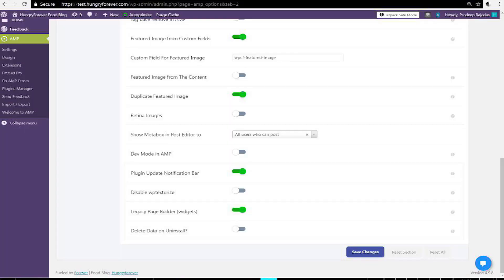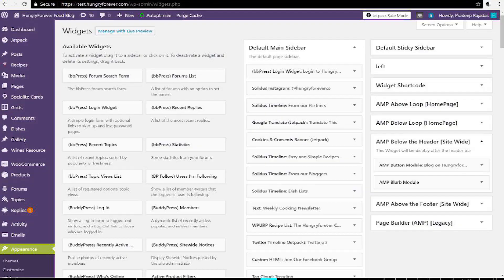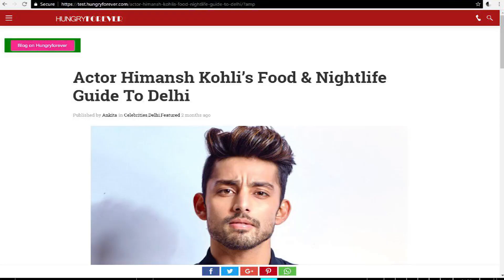How to add a Button Module to the AMP for WP Plugin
The AMP for WP Plugin allows you to use the Widgets section to add a Button to your AMP Pages.